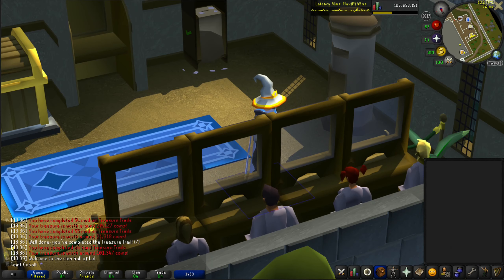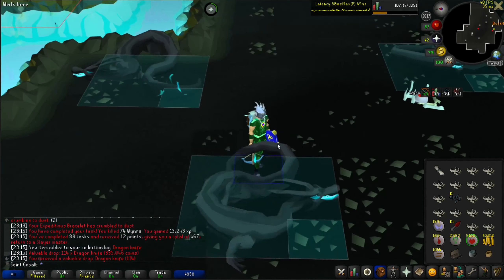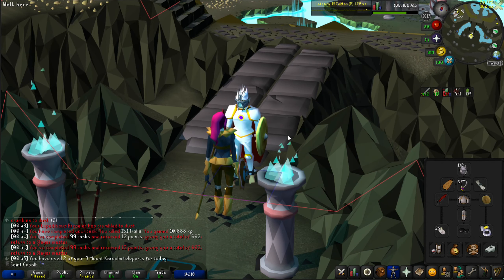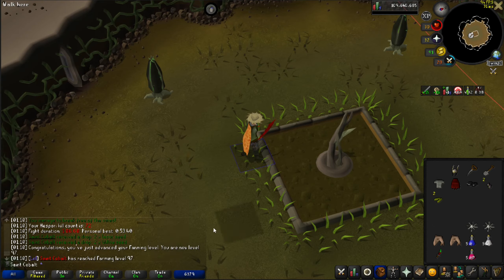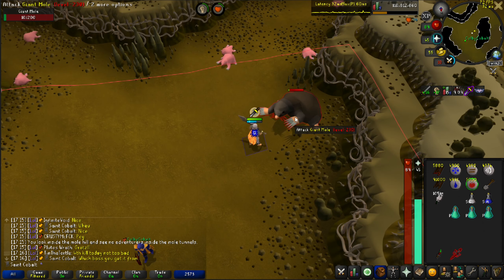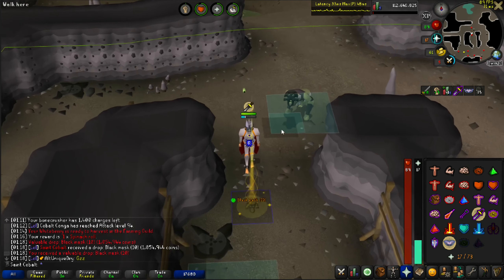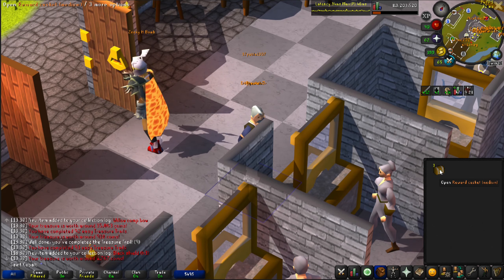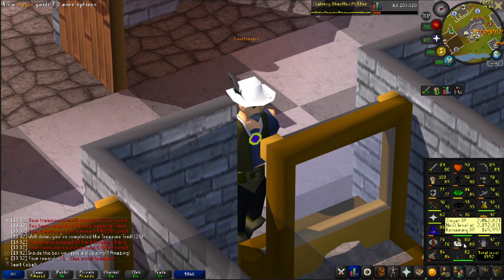Slayer is so good for total levels (#20)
So much slayer and almost 2k total so fast.